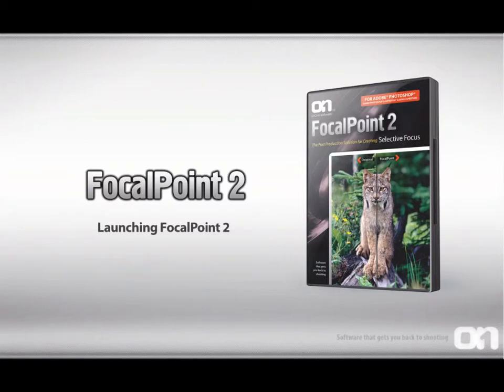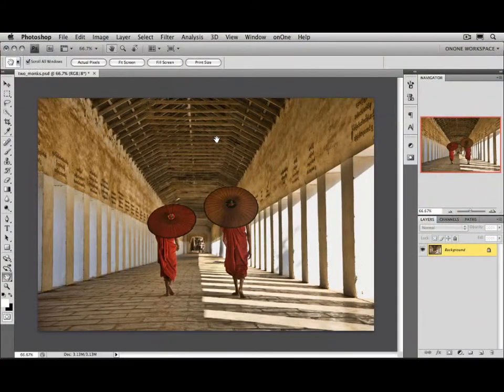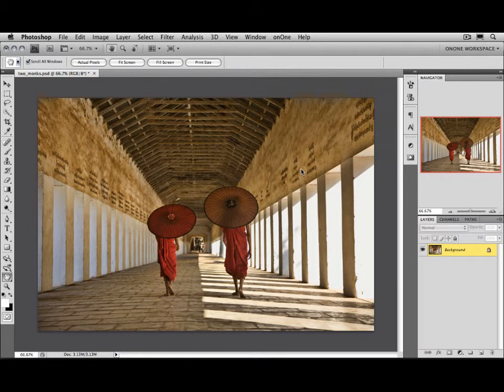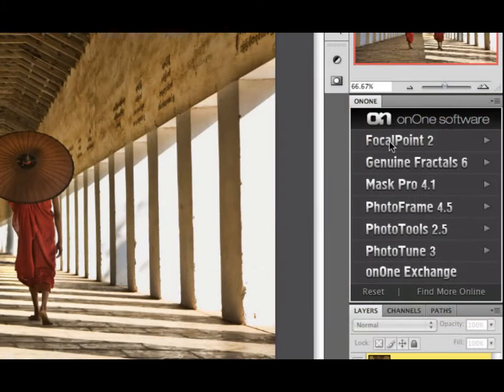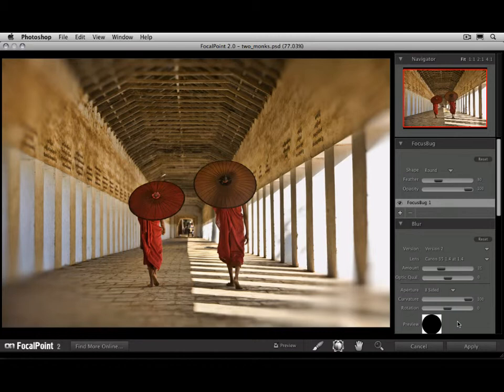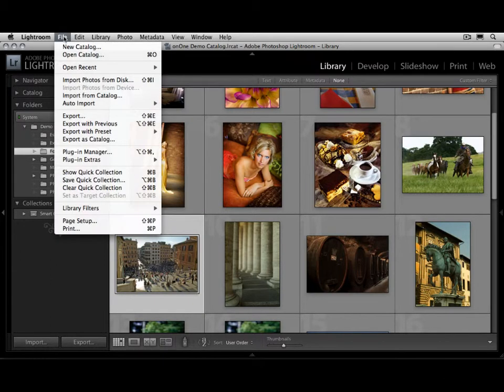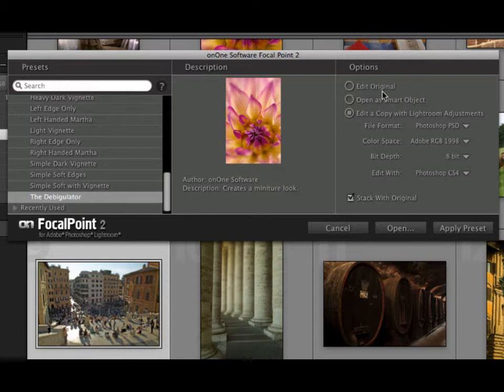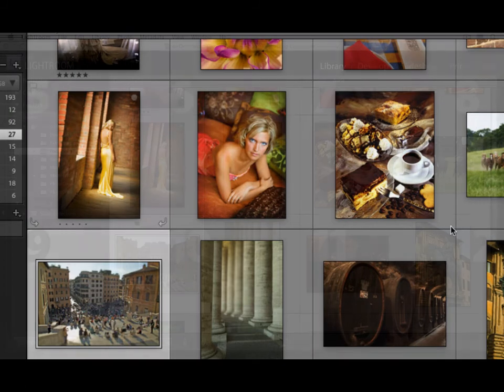Launching FocalPoint 2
See the various ways you can access FocalPoint from onOne Software.